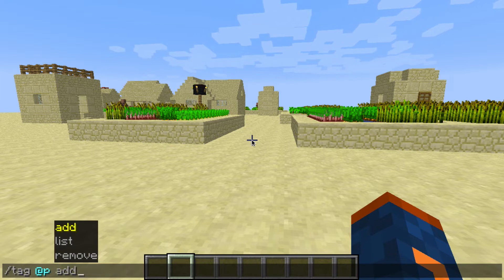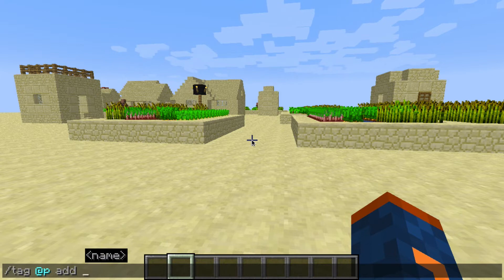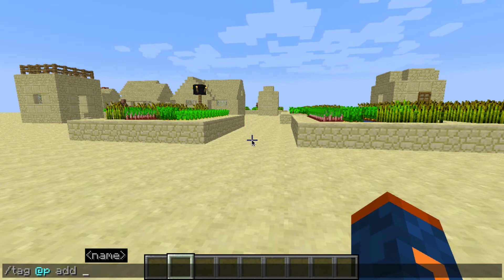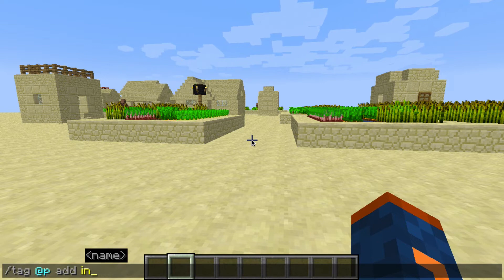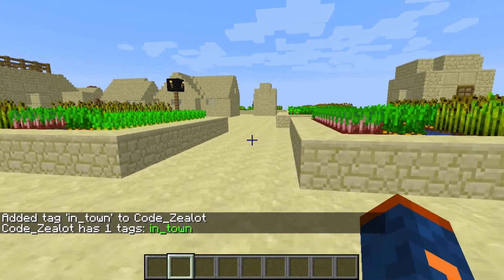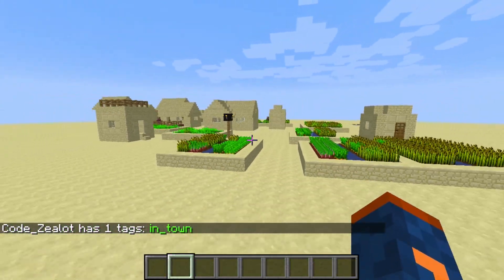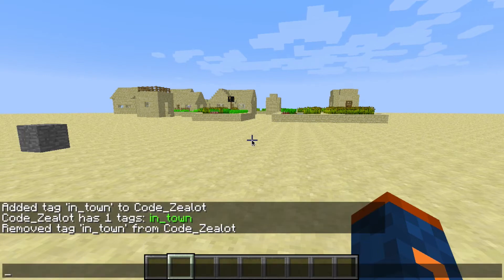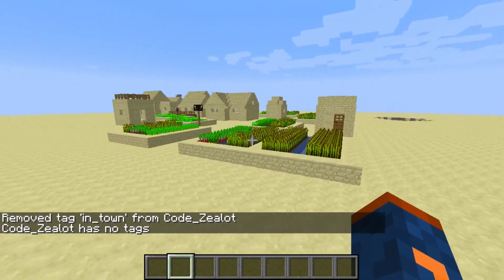How to use the /tag command in Minecraft 1.13 | Tutorial | Aquatic Update | Using Tags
In this video we look at the /tag command in vanilla minecraft 1.13! This command is very useful for use with the /execute command. Check out my tutorials on how to use every other command in minecraft 1.13!